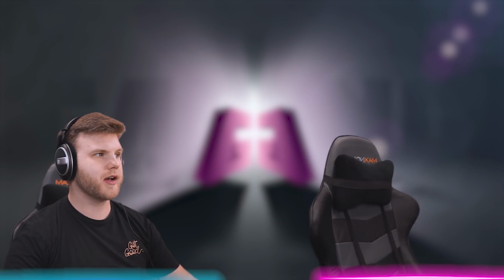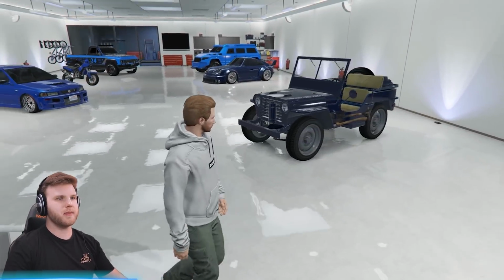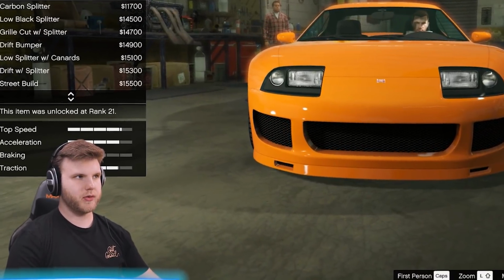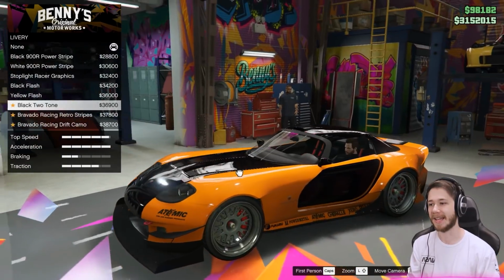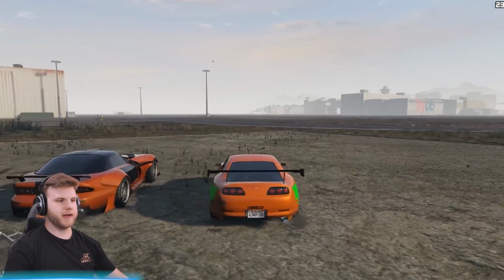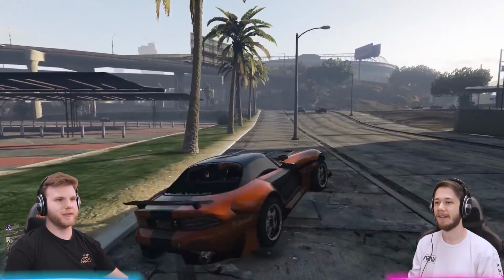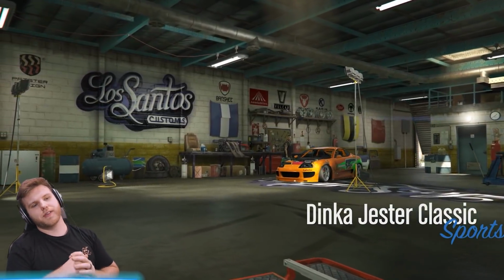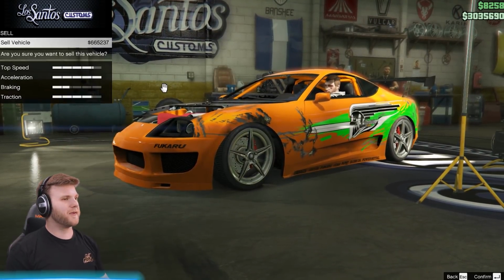Fast And Furious Build Off In GTA5!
If you want to watch videos from Hi5 Studios, consider checking out these awesome videos by other channels on our network!